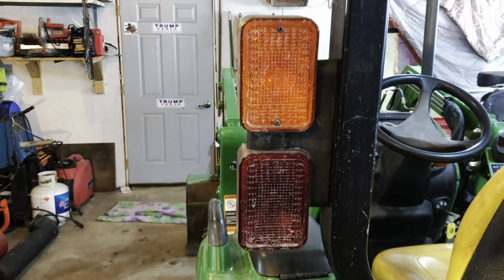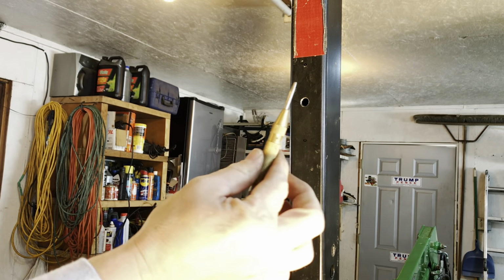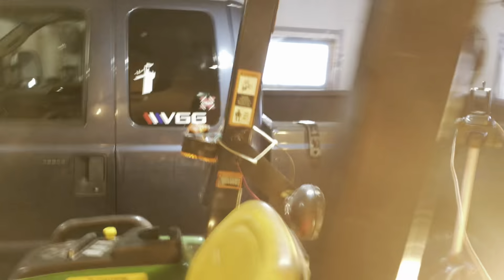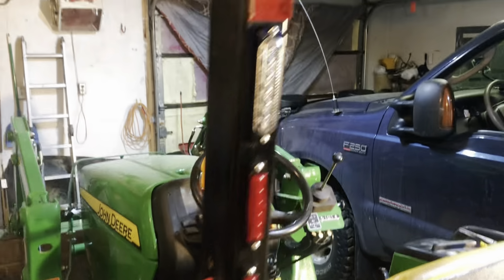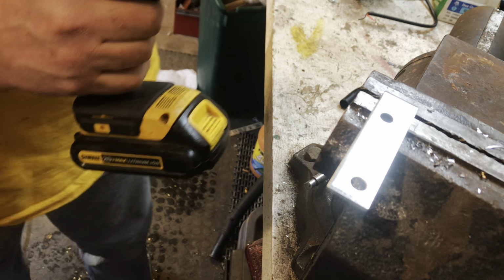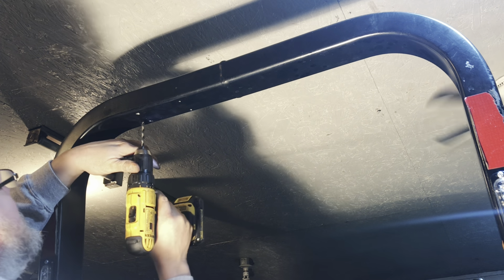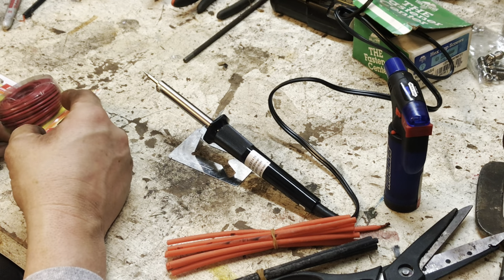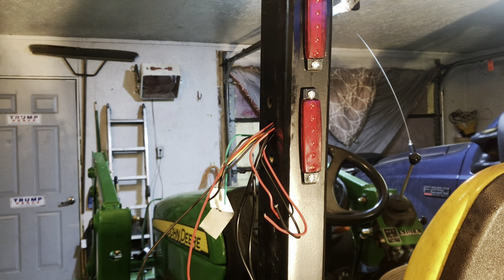Replacing lights on a John Deere 3032 tractor with LED’s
The factory taillights were not very well designed and I wanted better lights in the back.
This was my first video but it got flagged for copyright so I changed the music up.